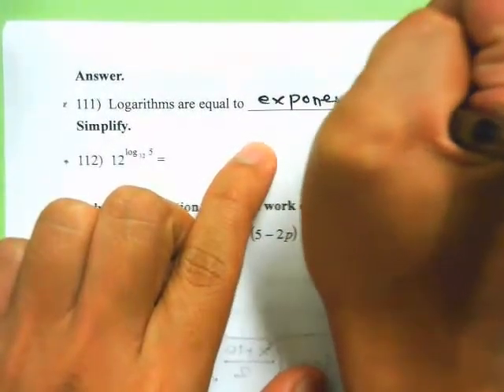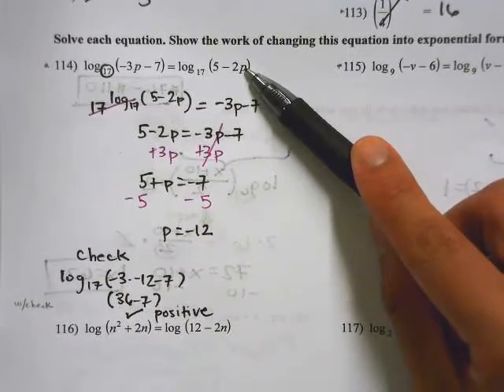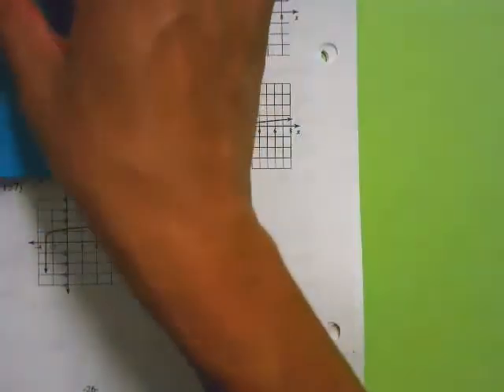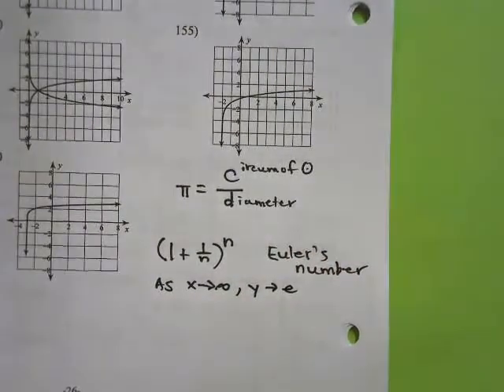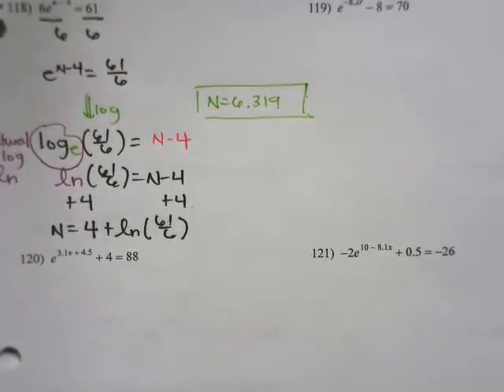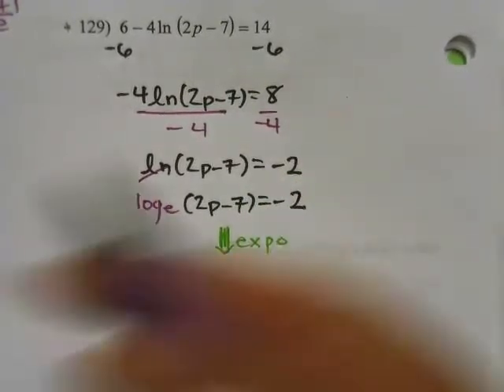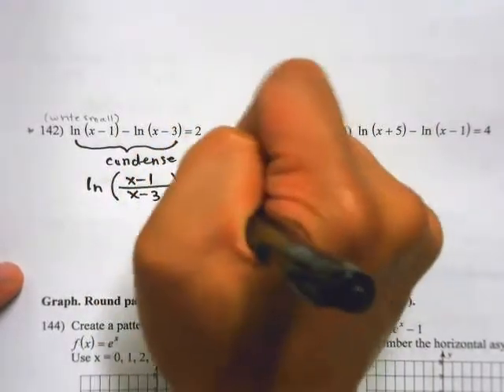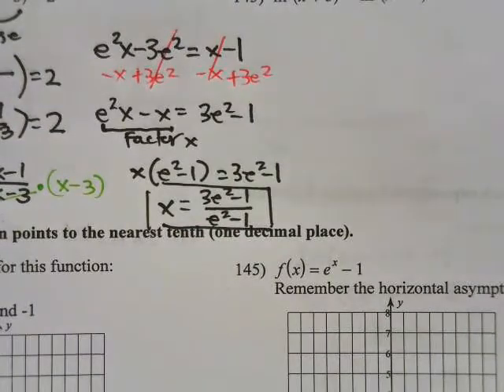AP Calculus AB Lesson 007 Exponents and Logarithms Part 4/4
We review manipulating expressions, solving for the variable, and graphing functions involving exponents, e, logarithms, and natural logarithms.